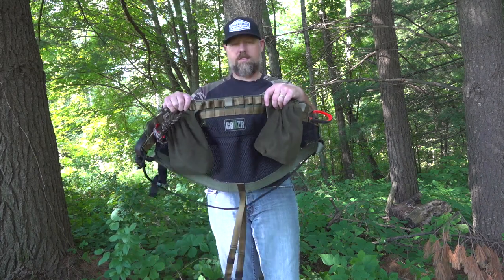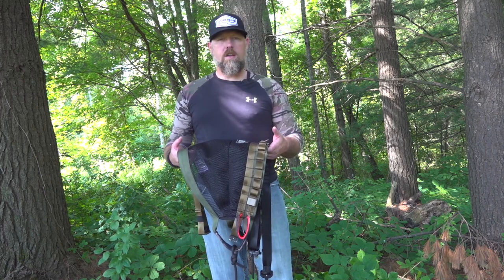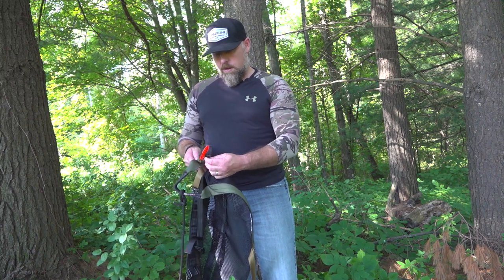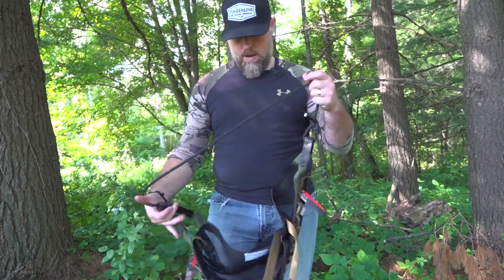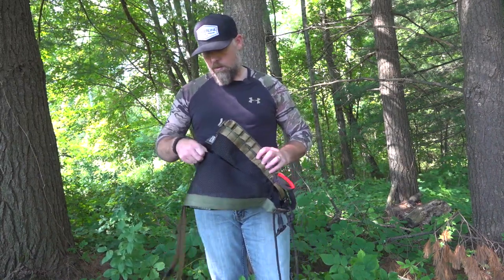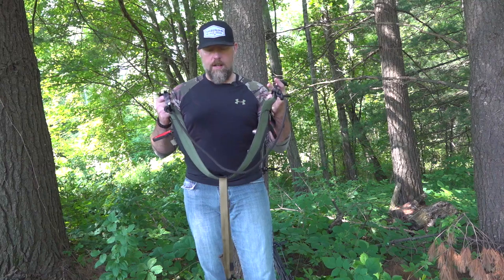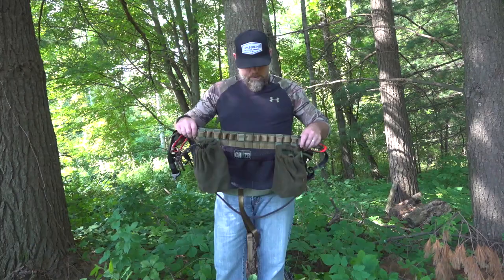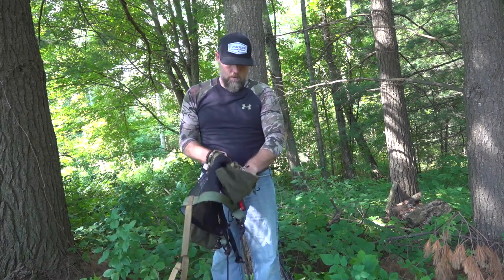THE CRUZR XC HUNTING SADDLE | A Full Review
In this video we do a full review of one of the hottest new saddle companies on the market this year (CRUZR) and their premier saddle the CRUZR XC.